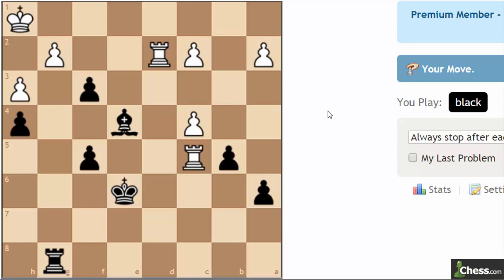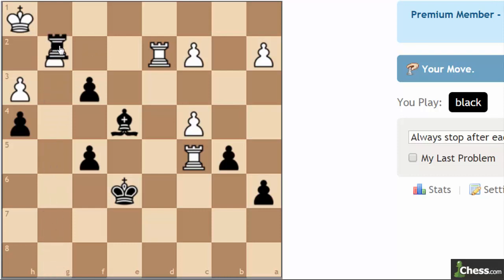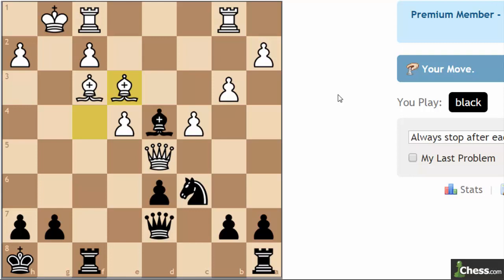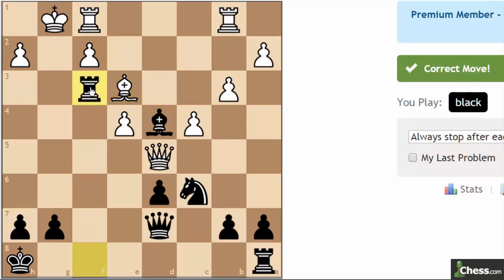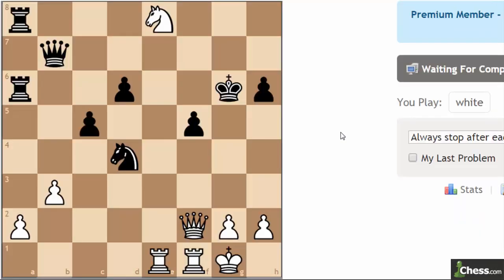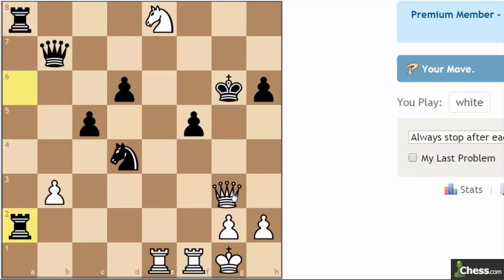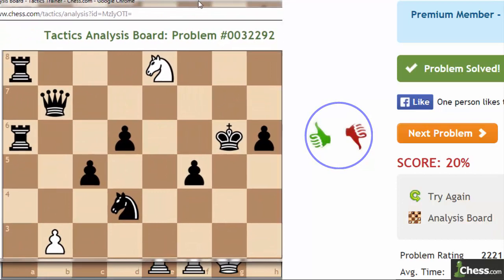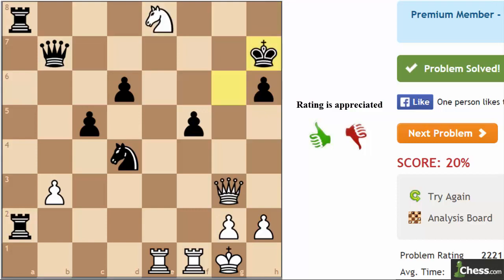How to Solve Chess Puzzles #18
I share my thoughts while trying to solve 3 chess puzzles.